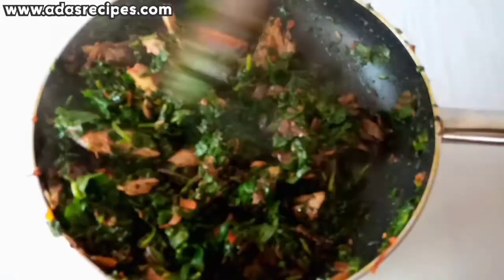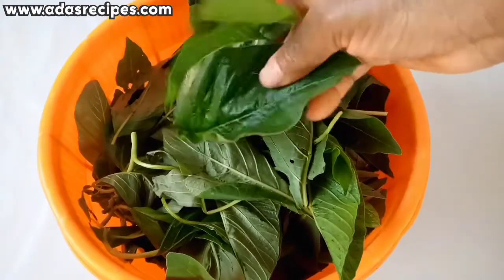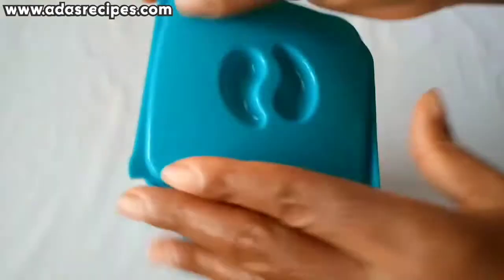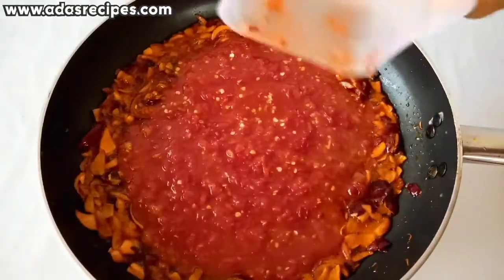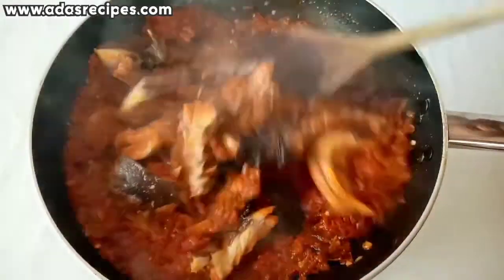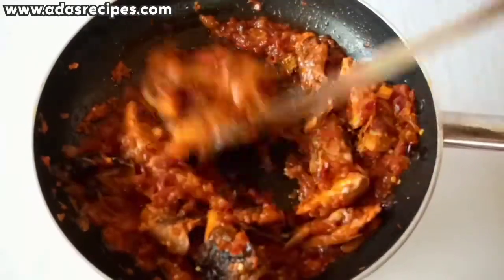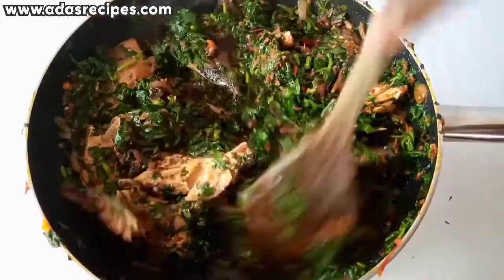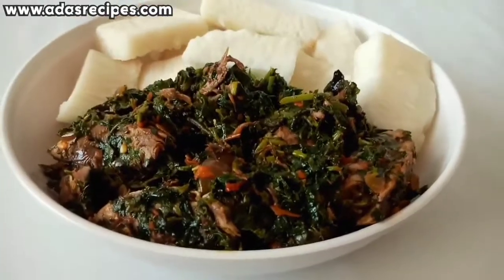QUICK AND HEALTHY VEGETABLE SAUCE RECIPE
Vegetable sauce is a quick and Healthy recipe you can come up with to enjoy your yam and rice. This is go to recipe if you want something quick,easy and Healthy.

Ingredients

2 handfuls green Amaranth (not shredded)

1 handful Ugu leaves/ Fluted Pumpkin ( Not Shredded)

1 small custard cup Fresh tomatoes

Fresh pepper to taste(Cayenne and Scotch bonnet)

2 medium onions

2 seasoning cubes

2 tablespoons Vegetable oil

3 tablespoon palm oil

1 sizeable smoked fish